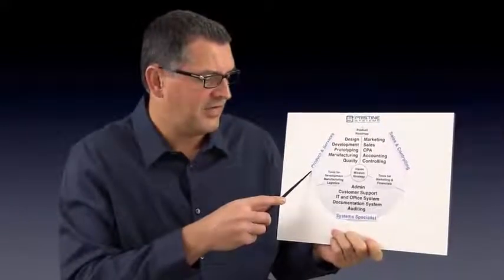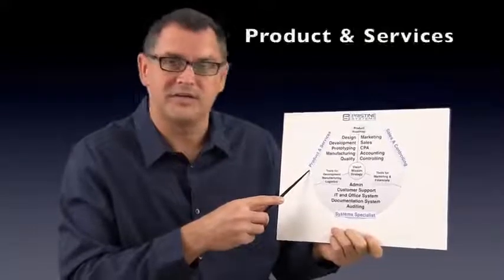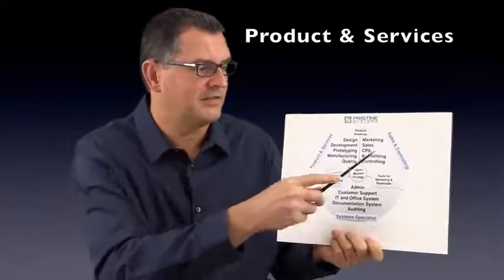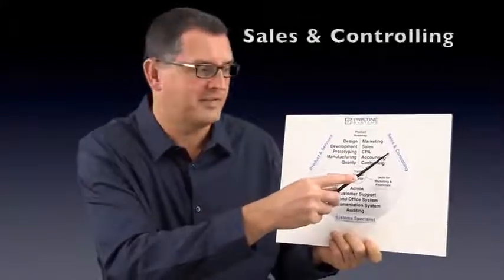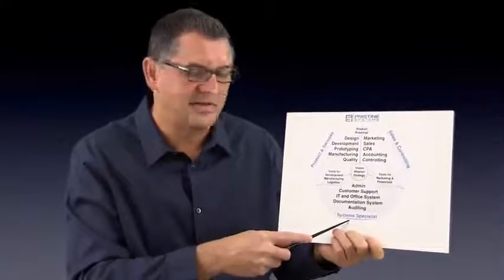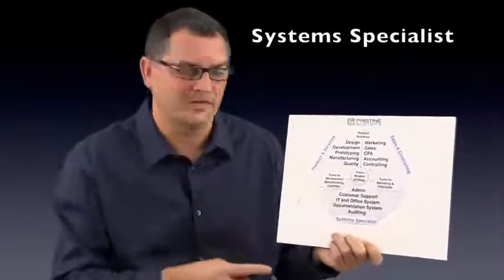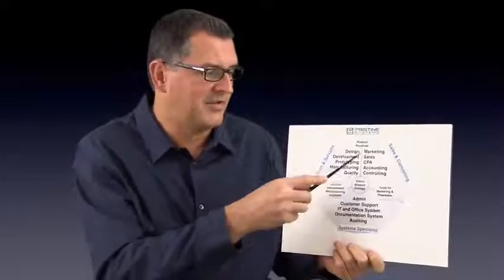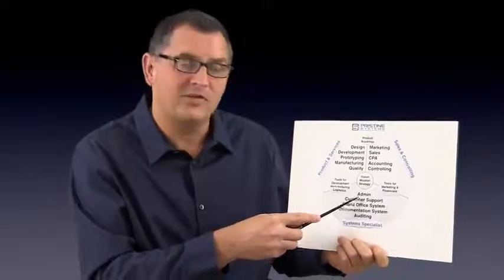How to Start a Small Business: How do I distribute roles and responsibilities with 3 partners?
Markus Mueller, with Pristine Systems located in Las Vegas, Nevada USA, is an expert Global Business Consultant for any business size.  In this short video, he explains how you can distribute roles and responsibilities of a small business if you have 3 partners.